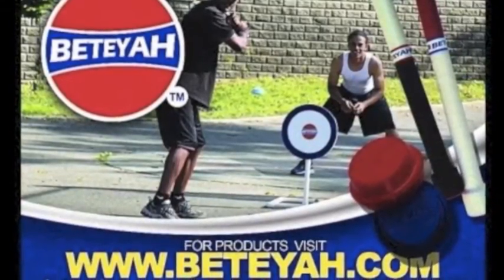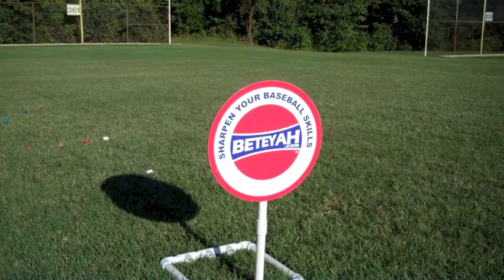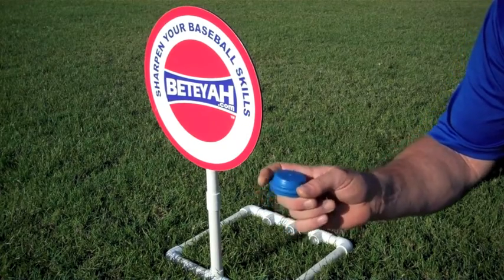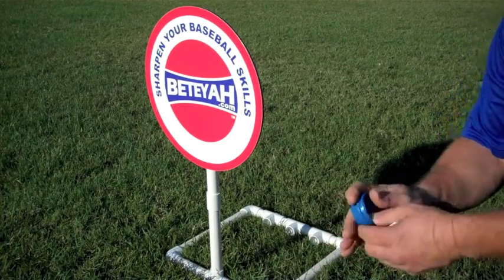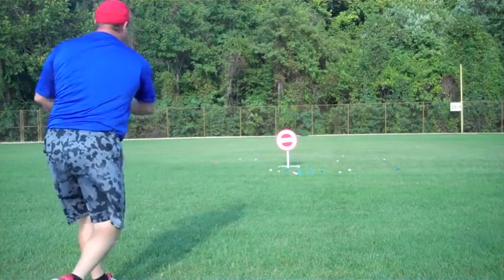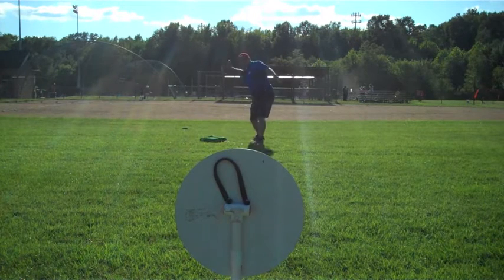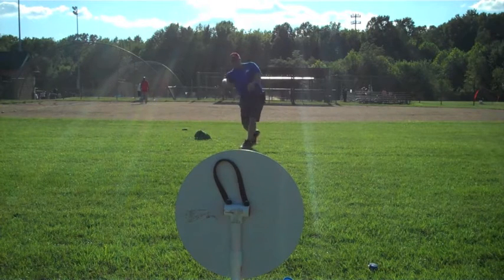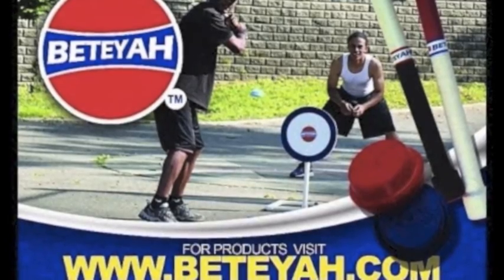Beteyah Pitching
Beteyah Vitilla Pitching and game play tips